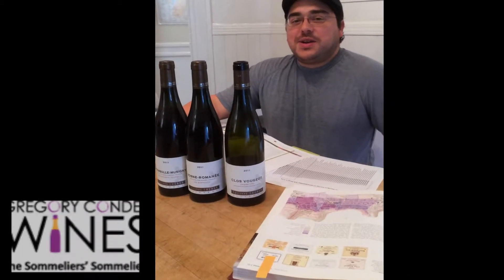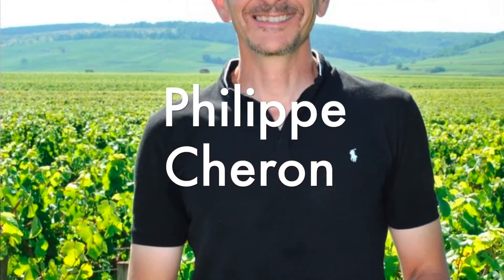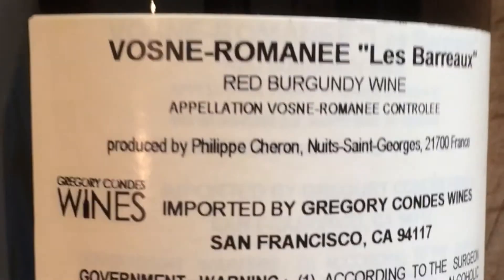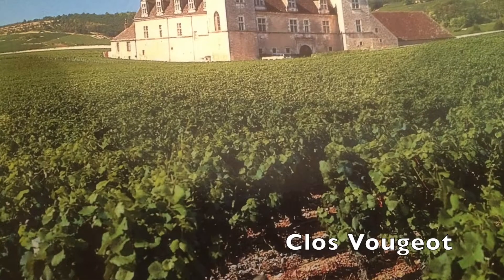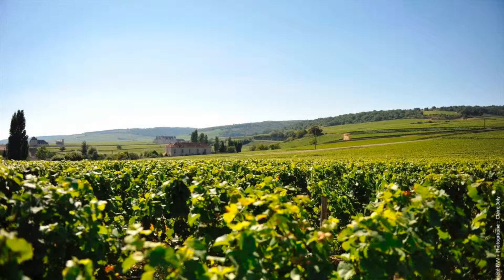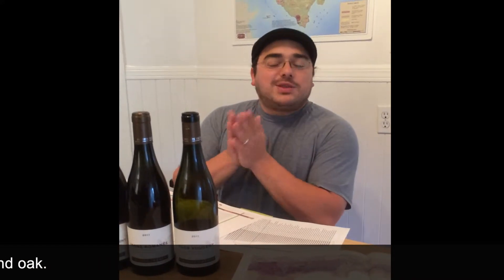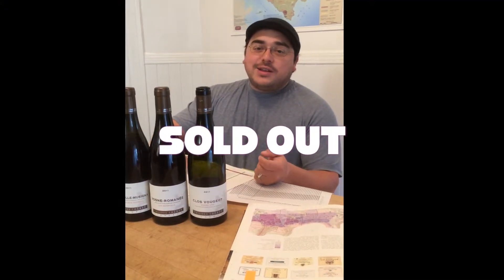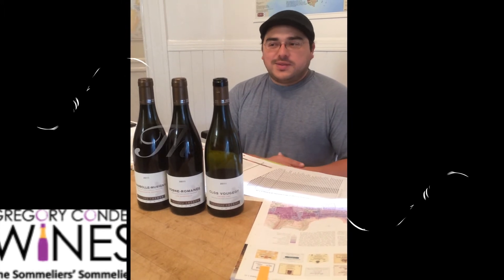Philippe Cheron, presented by Gregory Condes Wines 429135F1 8F97 43D1 8548 CA182048C7E7